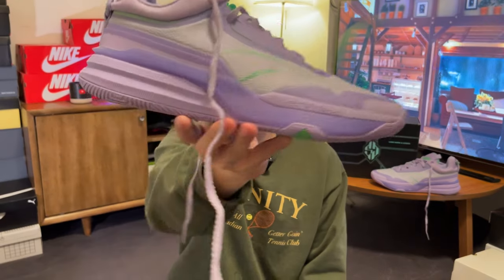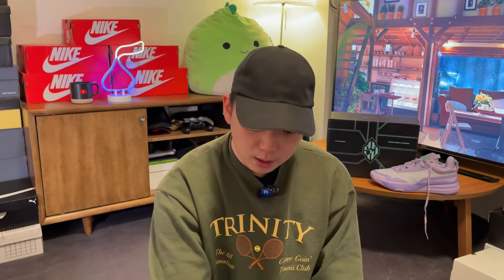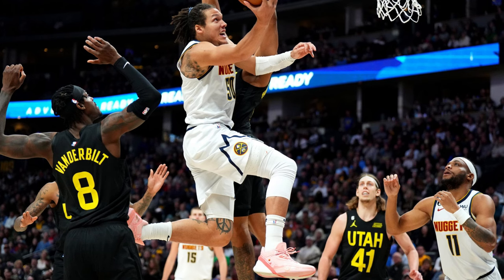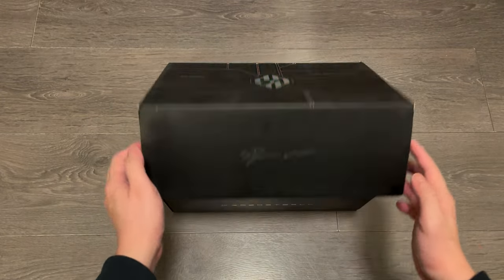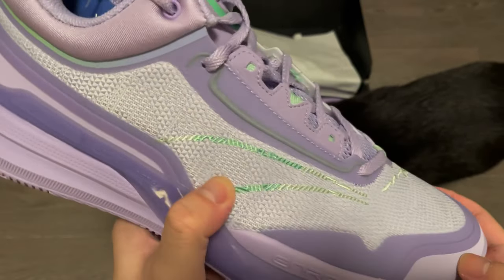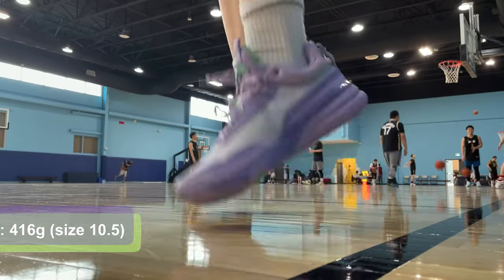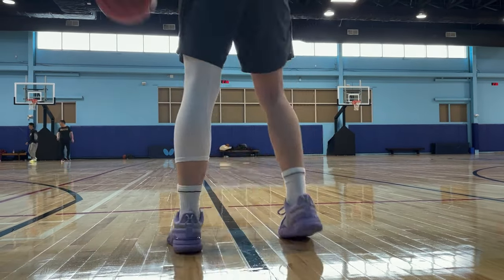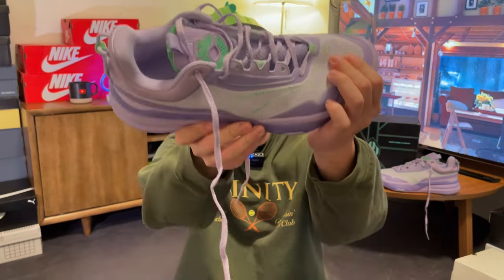361° DVD / SD 1: Spencer Dinwiddie Signature Shoes for $100!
In this video we go over the 361 Degrees DVD / SD 1, the first signature shoes for Spencer Dinwiddie.

For a retail price of $100 USD, the cushioning setup and traction are both excellent. Energy-X midsole is responsive, a lot of heel compression, and squeaky rubber outsole that grips very hard. These fit true to size, and you go with your normal Nike size for example. Upper material is the biggest downside, it’s really stiff and does not conform nicely on feet and upward movements may be a little uncomfortable.

Let me know your thoughts on the 361° DVD 1 in the comments!